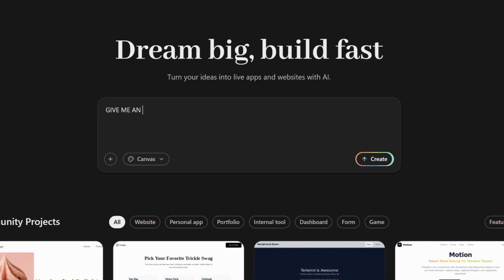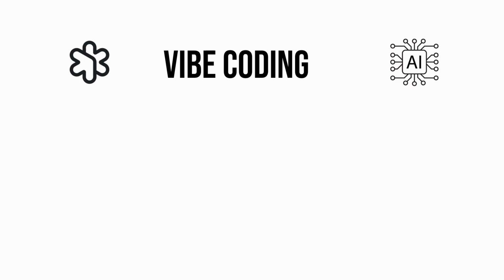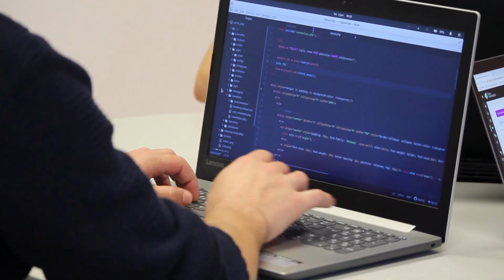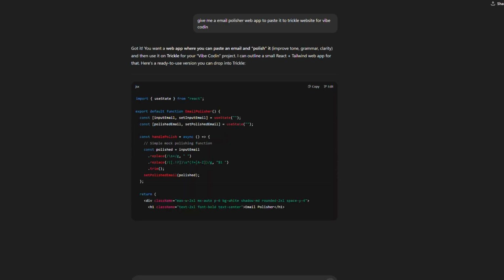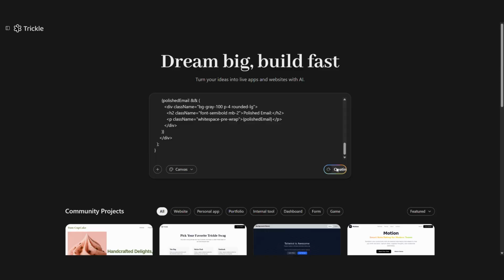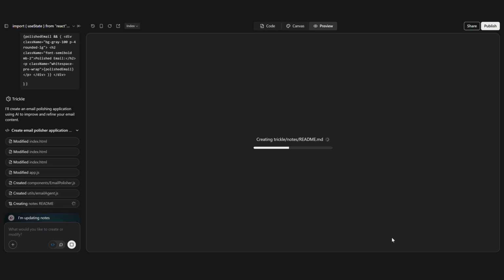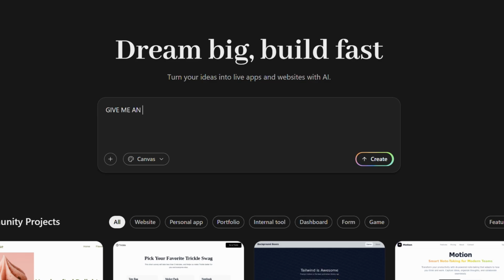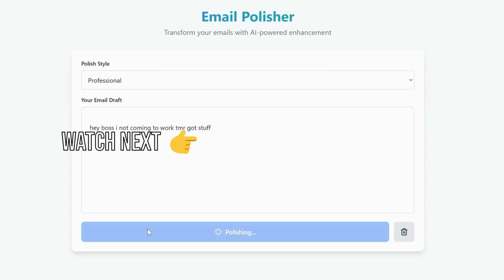From Idea to Code: Vibe Coding with AI (Full Guide)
🚀 Build apps fast, without the coding headache! In this video, I’ll show you how to use vibe coding to create a fully working Email Polisher app in under 10 minutes. No overload, no complicated code — just design, connect, and flow.
You’ll learn:
 ✅ What vibe coding actually is
 ✅ The tools you need to get started
 ✅ How to write an effective AI prompt
 ✅ Fixing errors and making quick changes
 ✅ Testing the app with a real messy email
Whether you’re a complete beginner or just want to launch your ideas faster, this tutorial will help you skip the stress and start building right away.
📌 Tools Used:
Bubble.io for the app interface

OpenAI API for AI text polishing

👍 Like this video if you want more no-code & AI app builds!
 💬 Comment your app idea below — I might build it next.